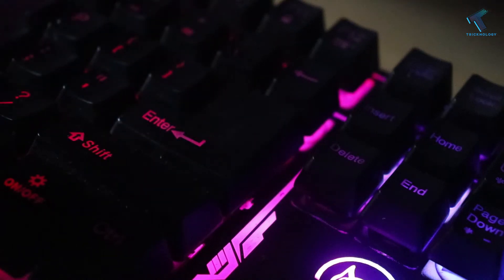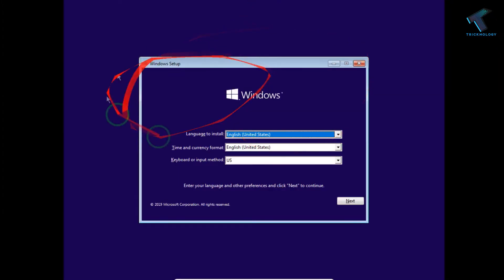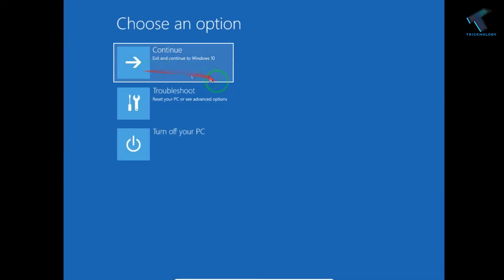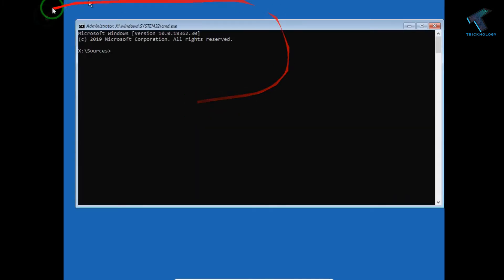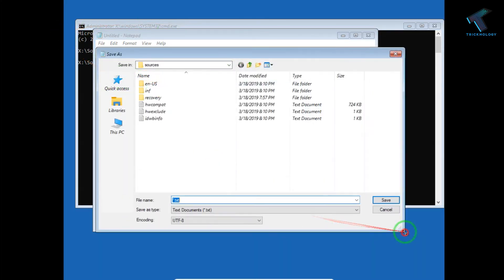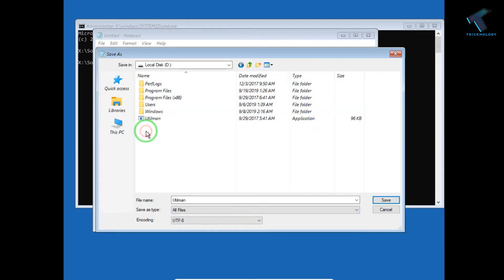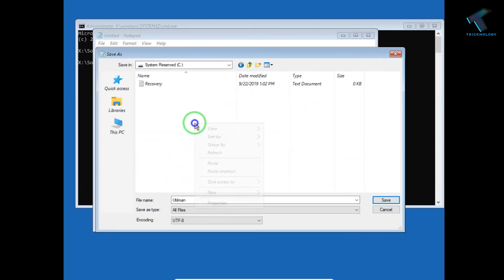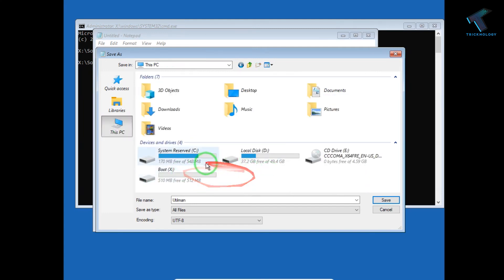How to Recover Data after Windows 10 Crashed | 2019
In this video, I will show you guys how to recover your data without login your windows 10.